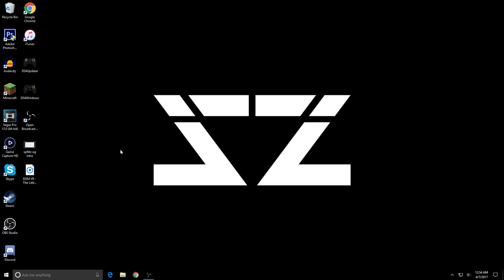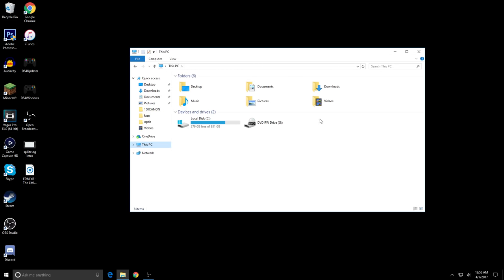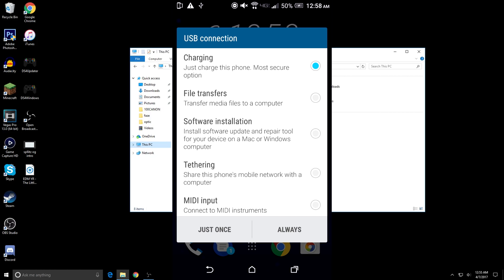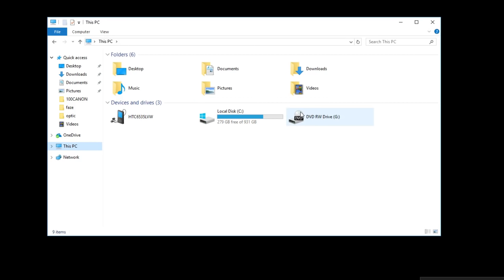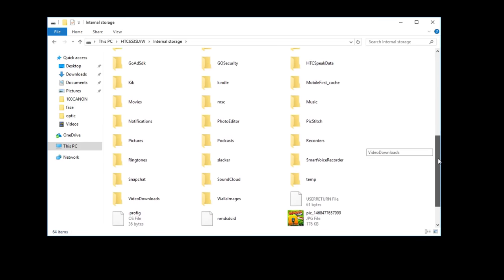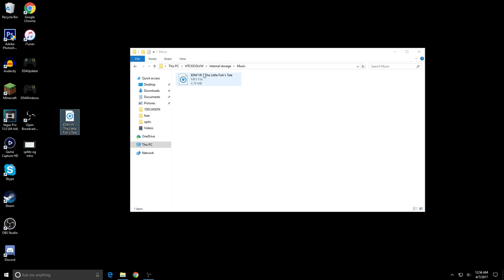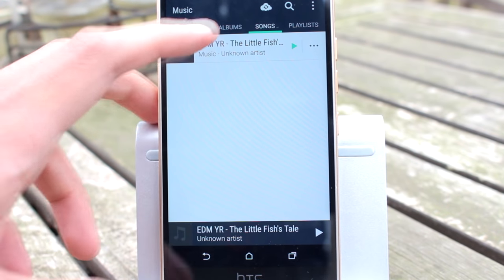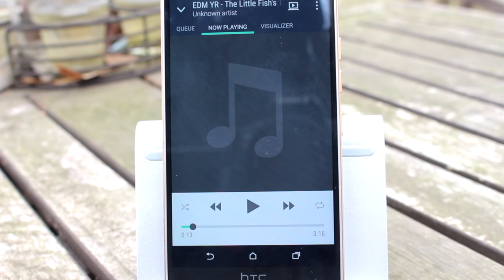How to Put Music on ANY Android Phone/Tablet (EASY METHOD) 2018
This is how to put/add/transfer music/songs to ANY android phone/tablet from your computer/laptop. It's really easy! This method works with the most popular android devices.
Samsung Galaxy
LG
HTC One
OnePlus
Moto
Google Pixel

Works with Windows 7/8/10, Linux, and Mac OS